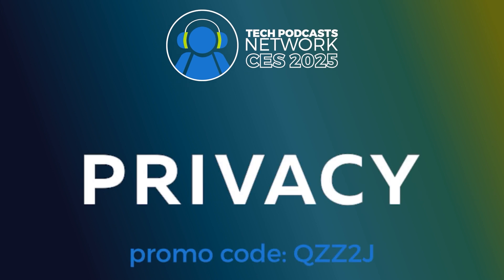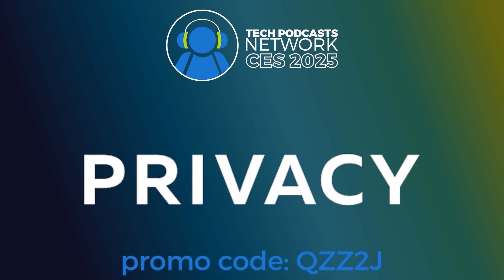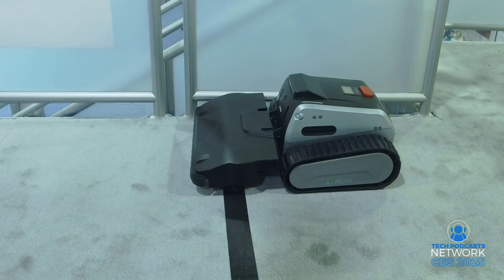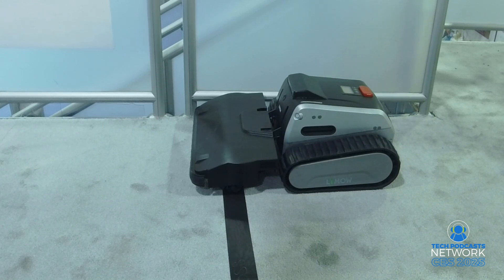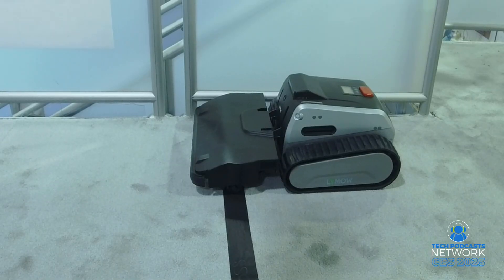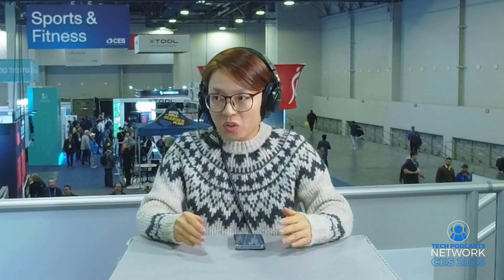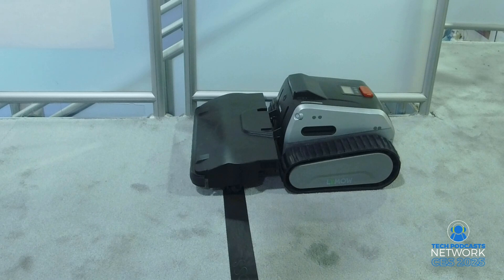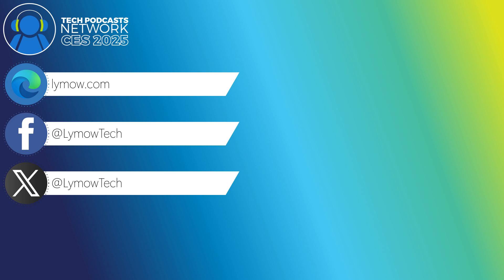Lymow One's Cutting-Edge Technology: The Future of Lawn Maintenance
Join us in this exciting episode of PLUGHITZ Live Presents: CES 2025 as we dive into the world of innovative lawn care with Mandy, co-founder of Lymow Tech. Discover the groundbreaking Lymow One robotic mower, the world's first mower equipped with rotary motion blades!

In this episode, we explore:
- The unique features of the Lymow One, including its mulching capabilities and ability to handle various grass types.
- How the mower's smart obstacle avoidance system and advanced localization technology make it user-friendly and efficient.
- The easy setup process that allows you to define your lawn's perimeter using a simple app.
- The powerful battery life and self-charging capabilities that keep your mower running smoothly.

Pricing details, availability, and the success of their Kickstarter campaign.

Whether you're a tech enthusiast or just looking for a smarter way to maintain your lawn, this episode is packed with valuable insights. Don't miss out on learning about this game-changing product!